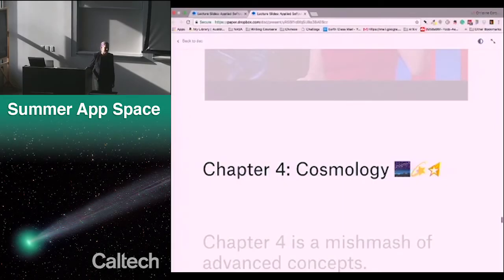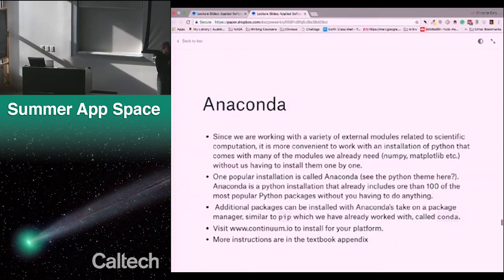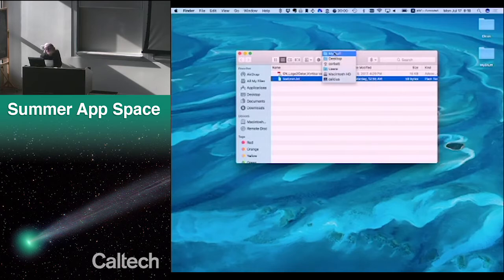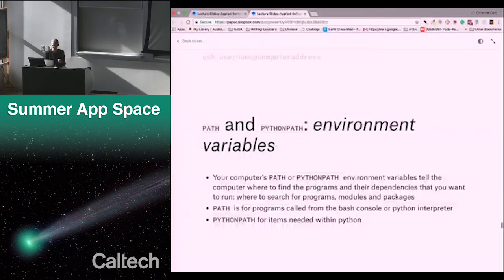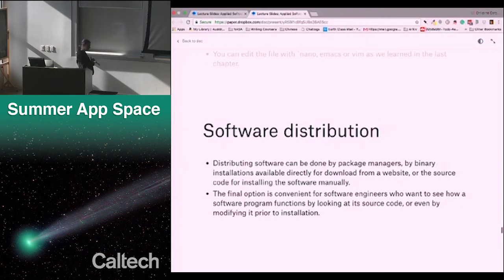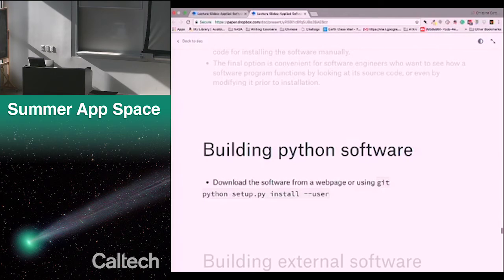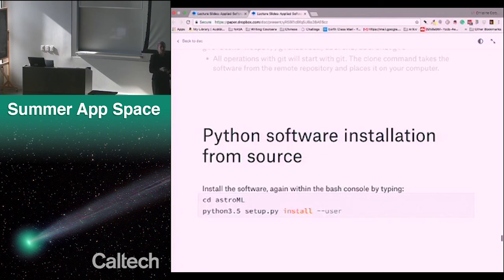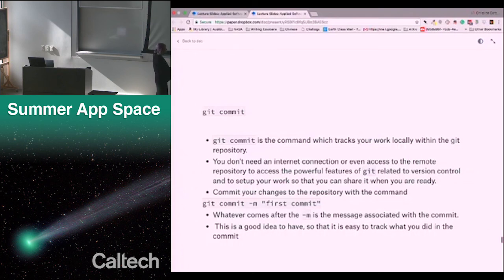Summer App Space: Lecture 13 - Dr. C. Corbett Moran – 7/17/17